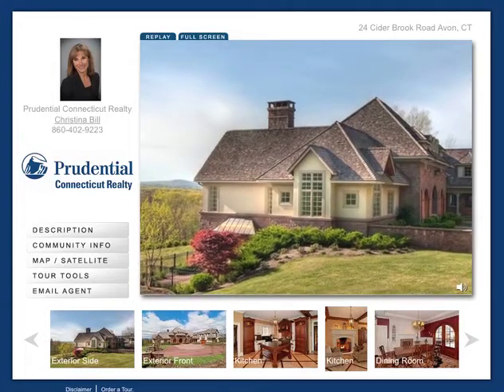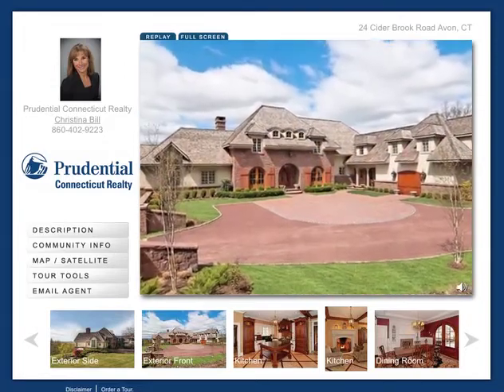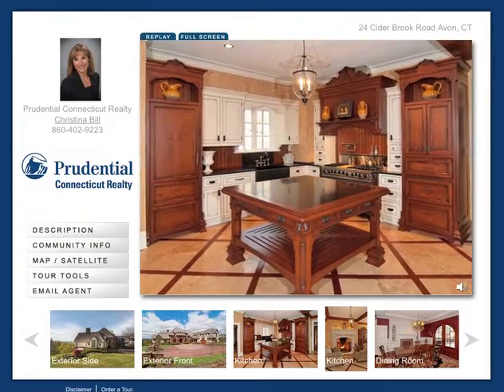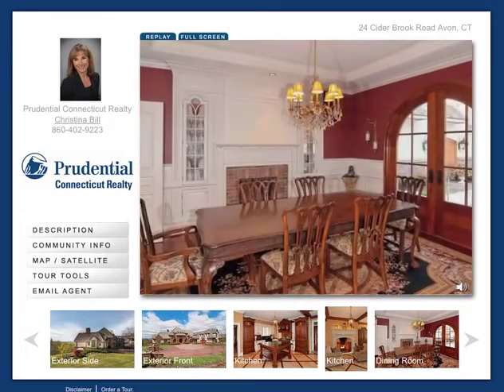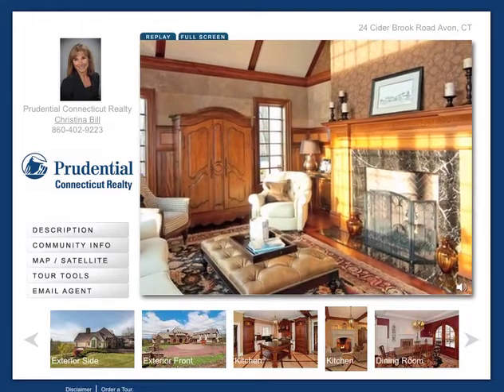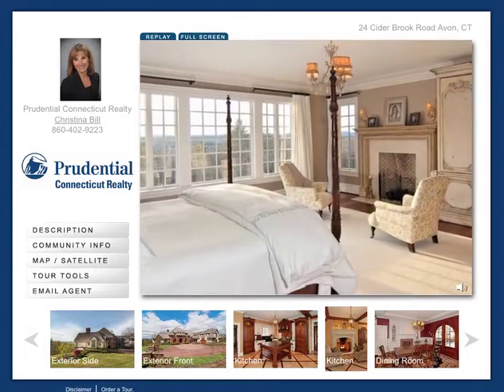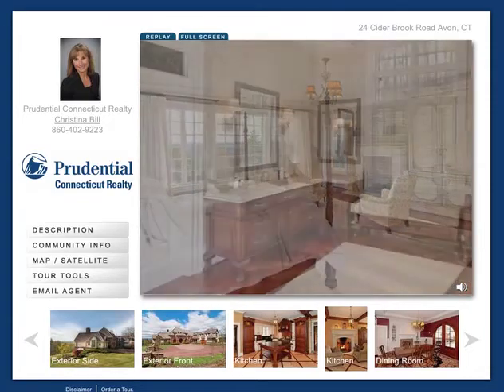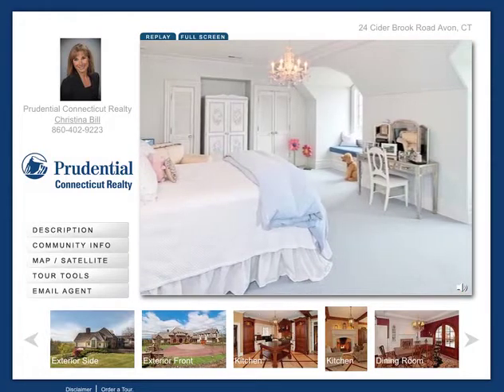24 Cider Brook Rd, Avon, CT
Experience Tuscany in CT! Old World elegance w/spectacular views for the discerning buyer. Rare and appealing excellence in design by Owner-Designer Builder. Incomparable! 6 acre estate, private yet centrally located.
* Owner - Builder/Designer - 2006
* Sweeping Panoramic Valley Views *6 Acre Lot*
* Centrally Located Near Private/Public Schools, Shops & Restaurants
* Incomparable Details:  Mahogany, Stone, Onyx, Jade & Travertine Accents
* Wide Plank and Herring Bone Designed Brazilian Cherry Floors Throughout
* Sun Filled Rooms , Surround Sound Throughout & Custom Lighting
* Unique in Materials and Design Kitchen Will Take Your Breath Away with Stone and Mahogany Inlay Floor